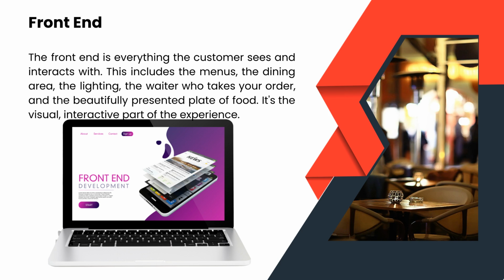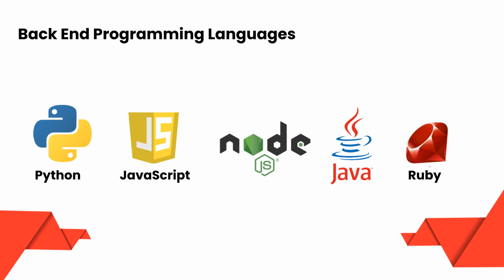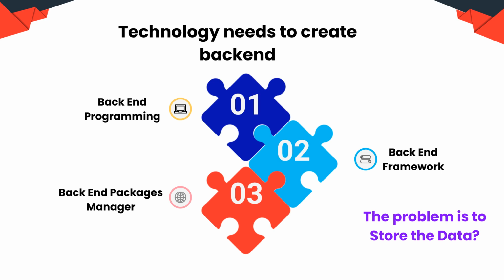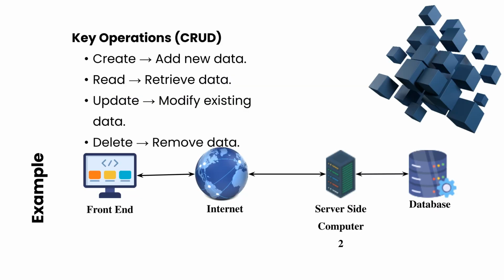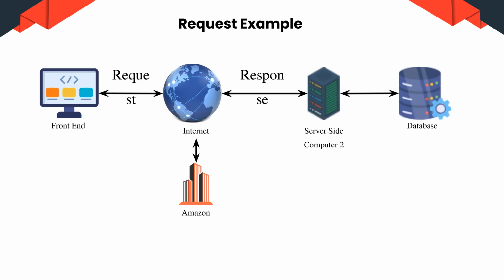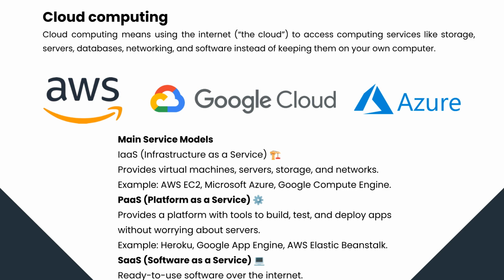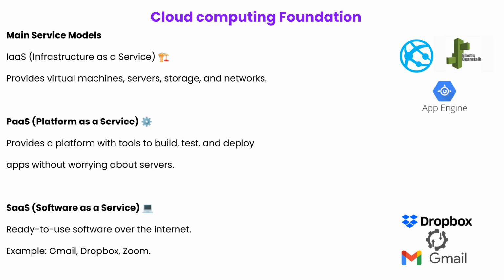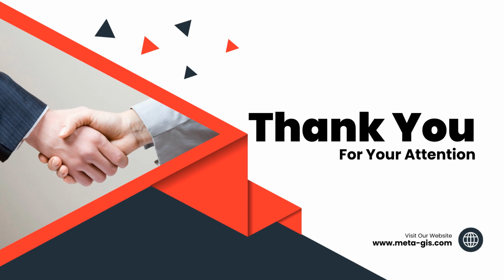What is Full-Stack Development (Frontend & Backend)?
End-to-end frontend & backend development for scalable, secure, and high-performance applications.